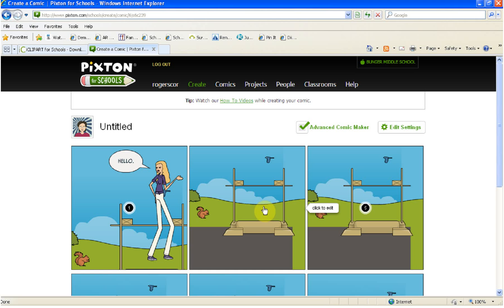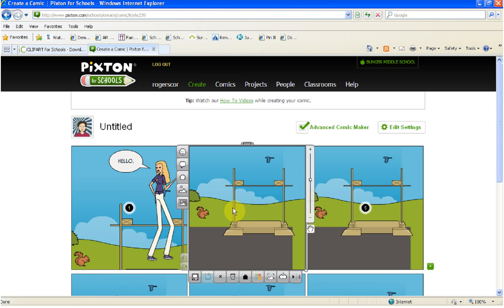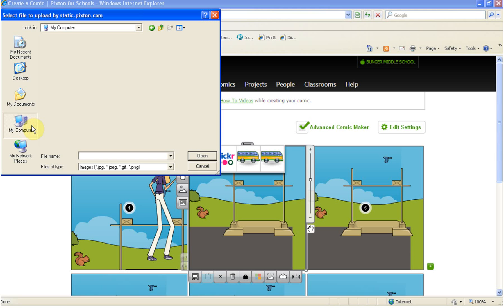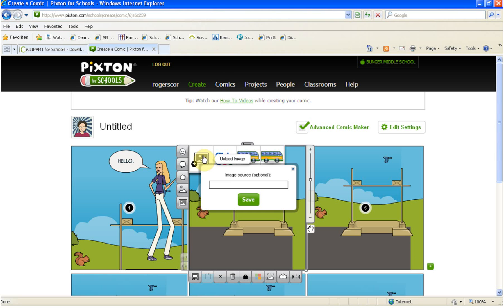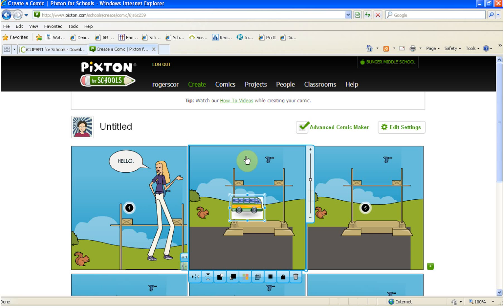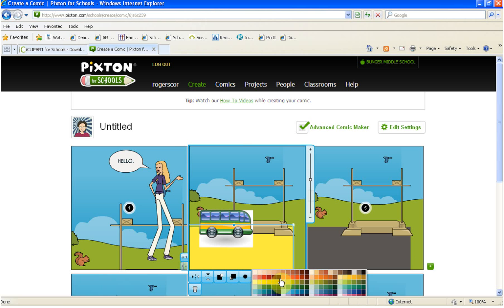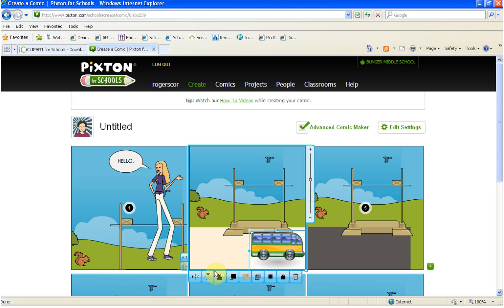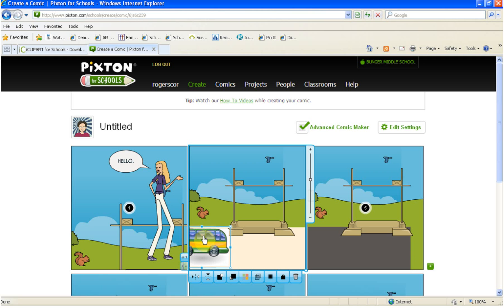Upload iClipart files into Pixton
Directions for Bunger Middle School students to upload iClipart files into their Pixton Projects